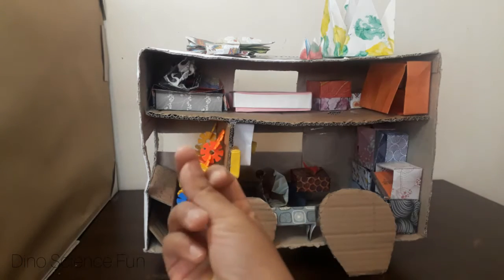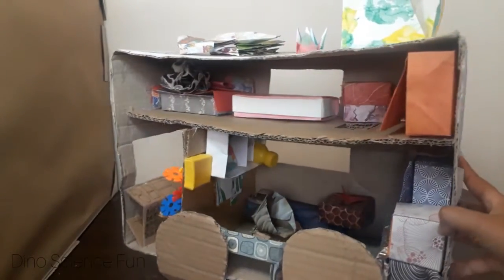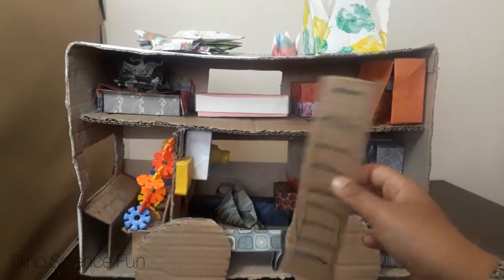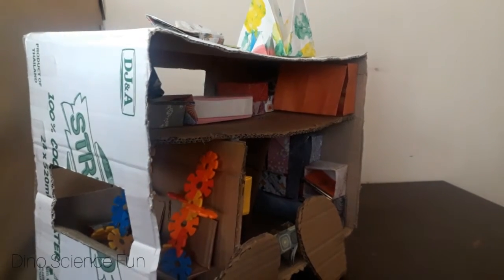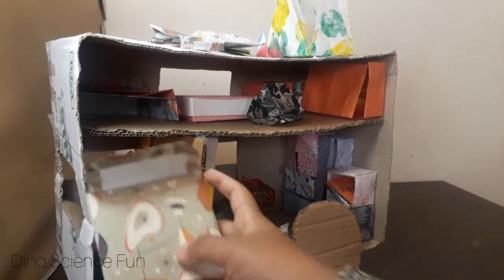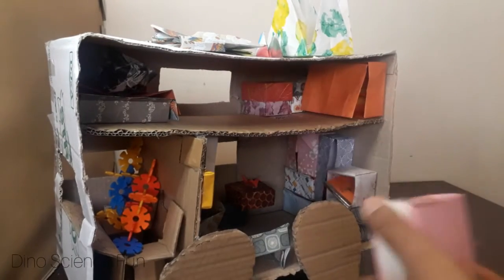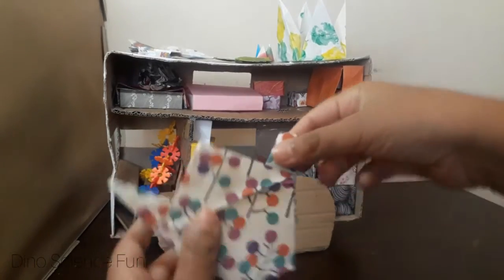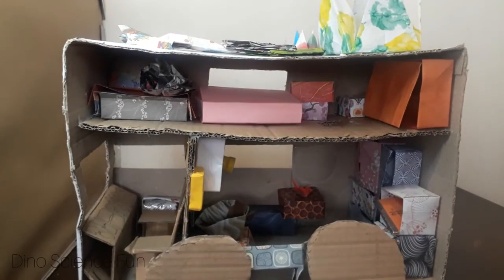Roary Fanstar made truck video (Part 1)